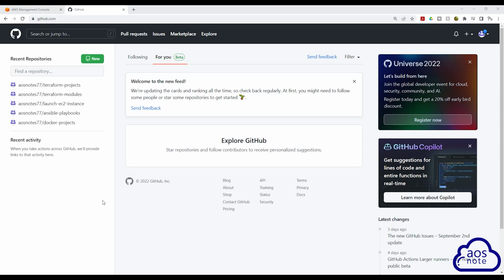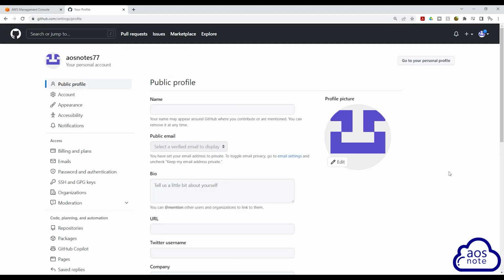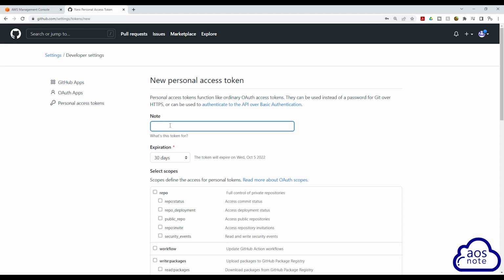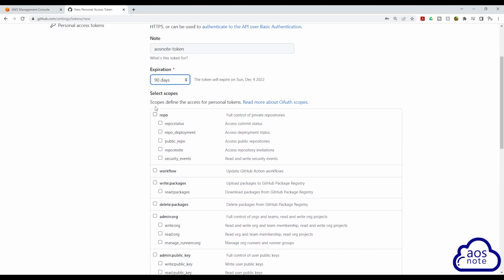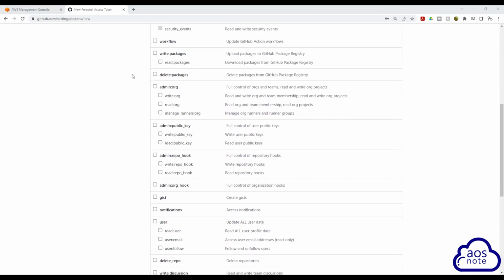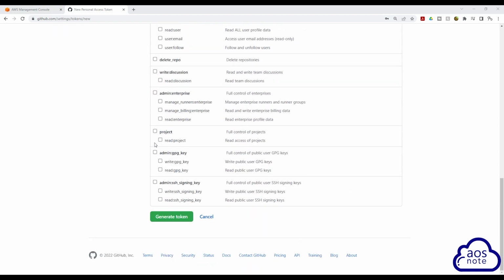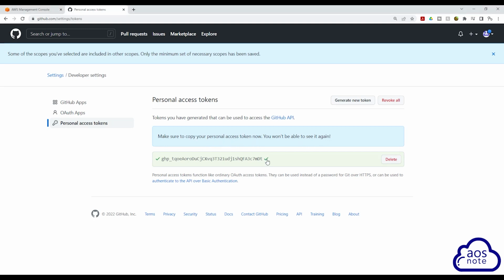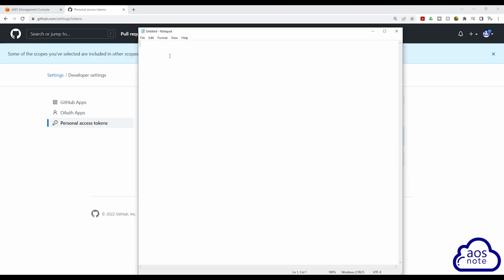CI/CD Project For Beginner | How to Create Personal Access Token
In this project, you will learn how to create a CodeBuild job that automatically applies your Terraform scripts whenever you commit changes in the GitHub repository. In this video, you will create personal access token